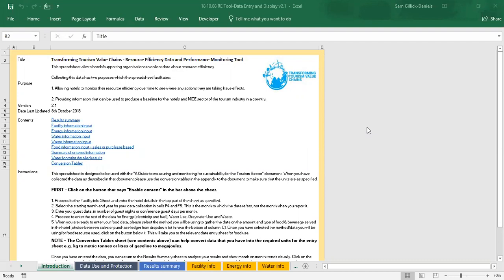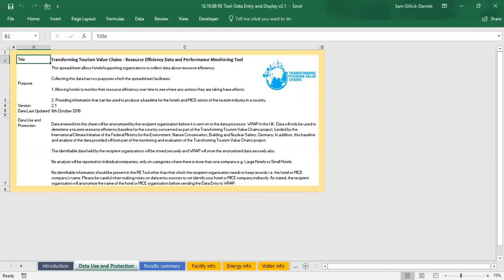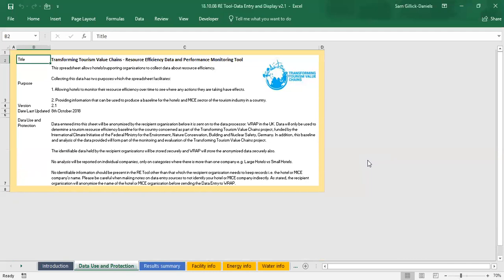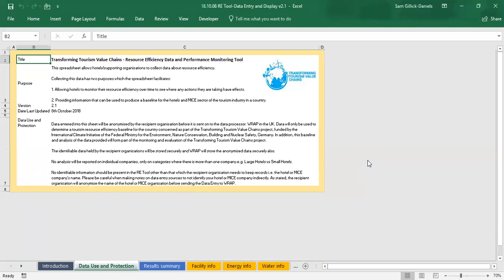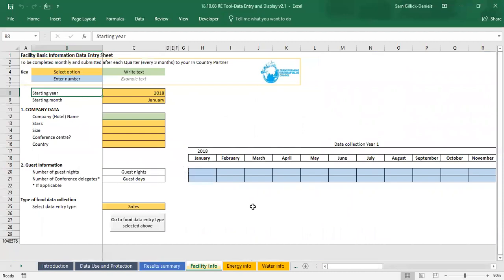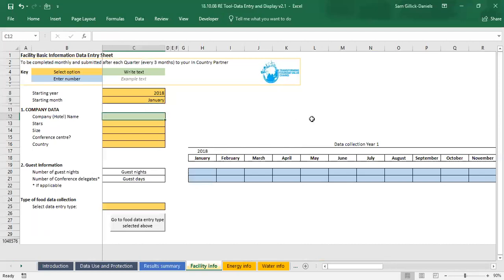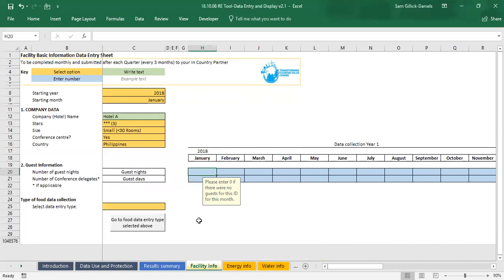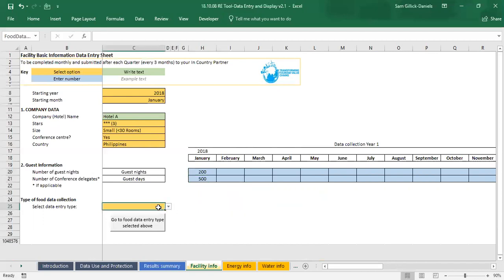1. Webinar- Resource Efficiency tool: Introduction